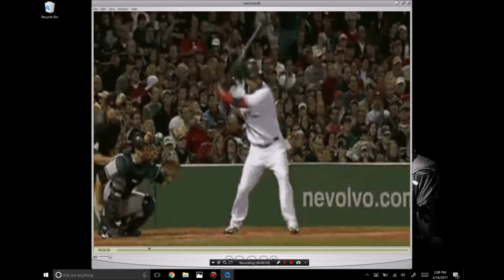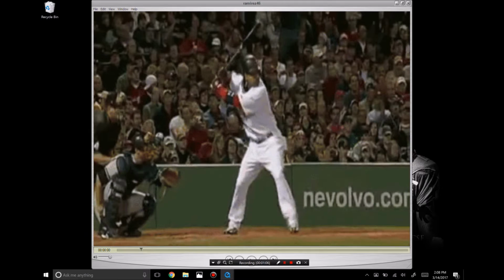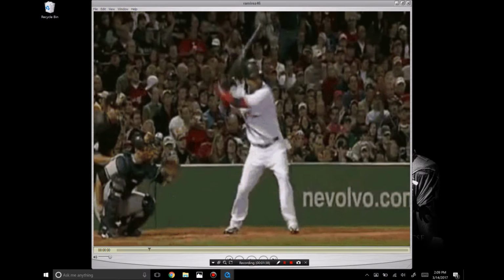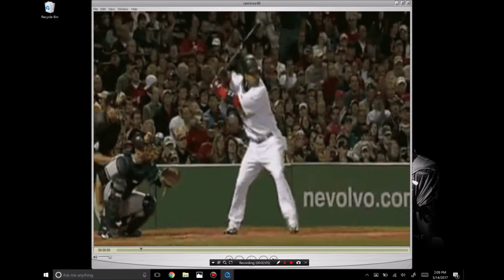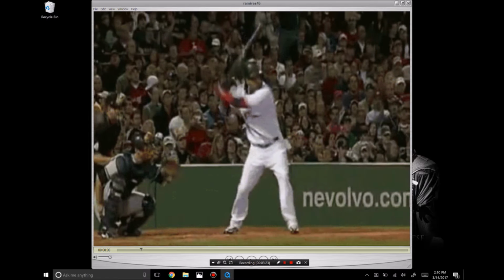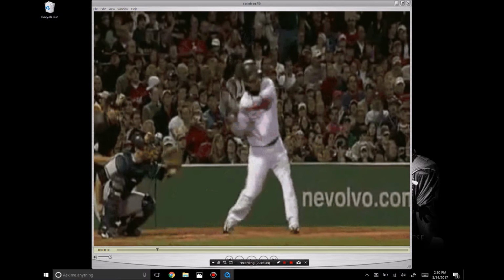Manny Ramirez | Swing Like the Greats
Complete Swing Hacking Video Guide

In this video, I give you a sneak peak into my time working with Manny.  Manny Ramirez is one of the best hitters of all time.  His movements are the standard that all others should learn from.

Hitterish.com provides training centered around the movements of the best hitters in the world.

Traditional coaching will not produce world class baseball swing mechanics.

Attention to detail is necessary for recognizing and duplicating the movements of the best hitters.

Incorporating these movements into your swing is the key to maximizing your ability as a hitter.

Every hitter has their own individual style.  But there are certain characteristics that EVERY great hitter has in common.

There are several core principals to teaching a world class baseball swing.

Understanding the difference in movement patterns can explain why and how a hitter will struggle to hit at the next level.

By looking at the best hitters in the world, we can see the correlations in their swing movements.

The more great hitters you watch, the more clearly you are able to  these correlations in swing movements.